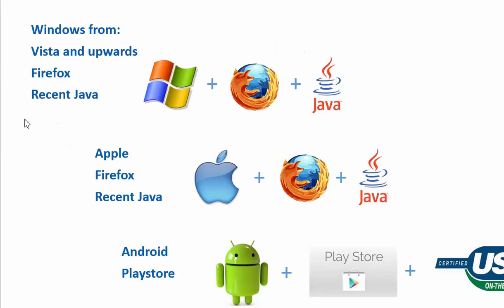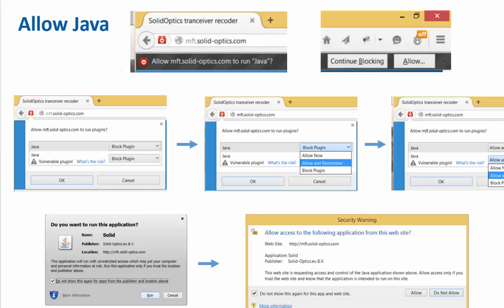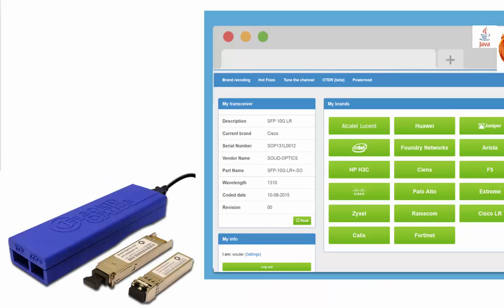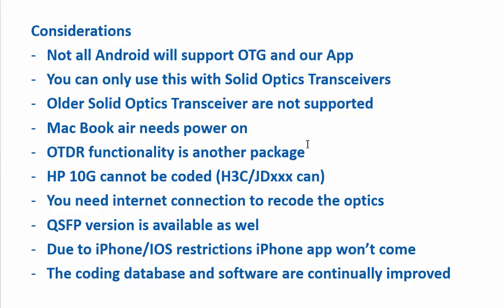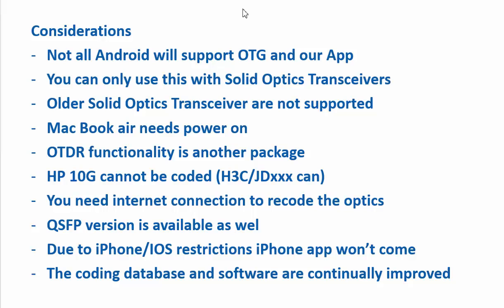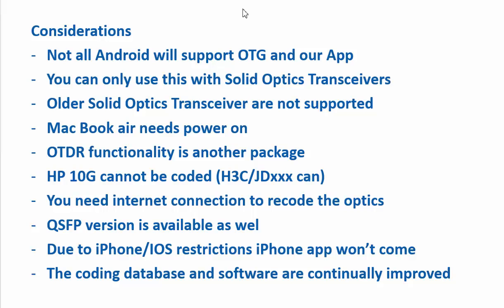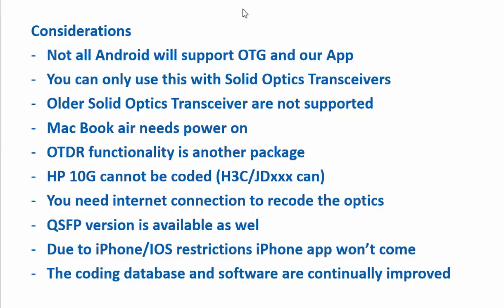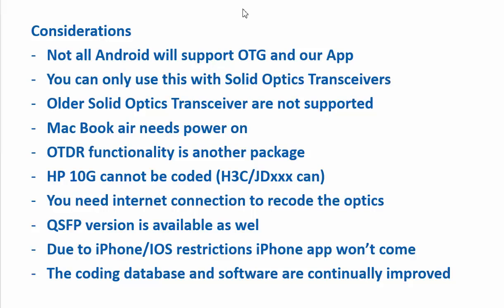MFT installation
This movie will explain how to use and install the Multi FIber Tool.